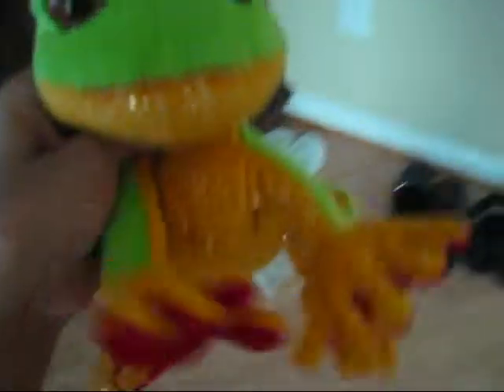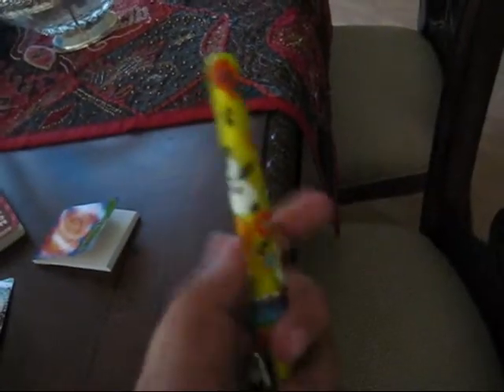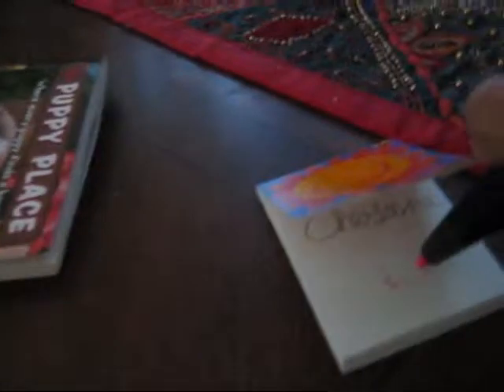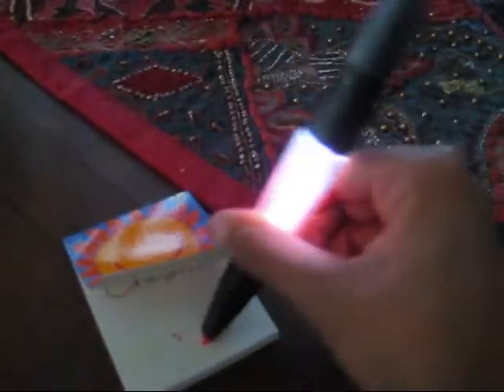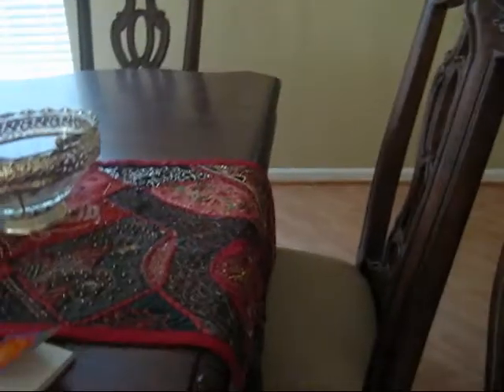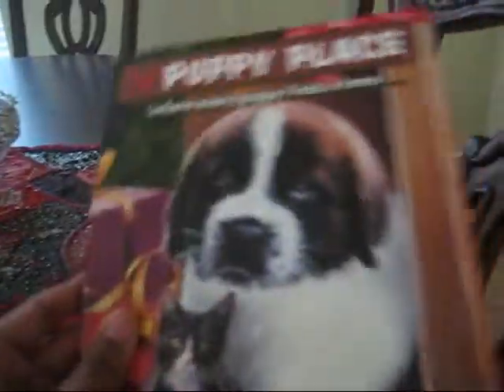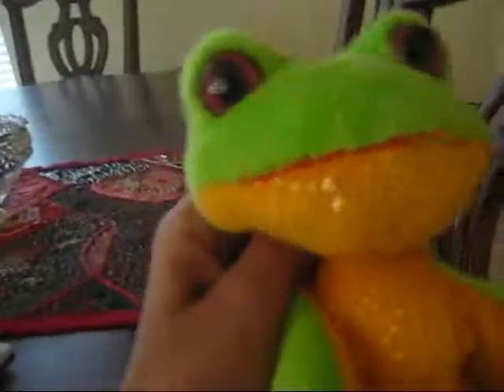What I got Yesterday!!!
yupppp